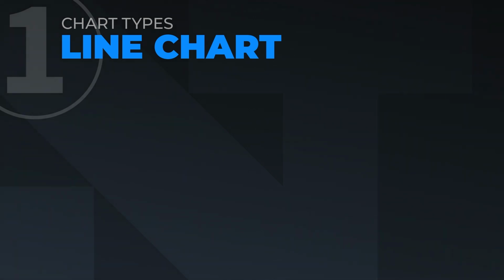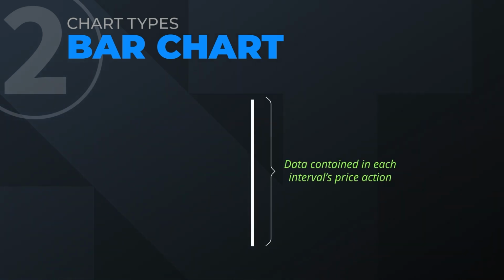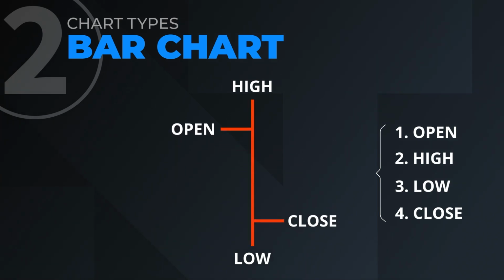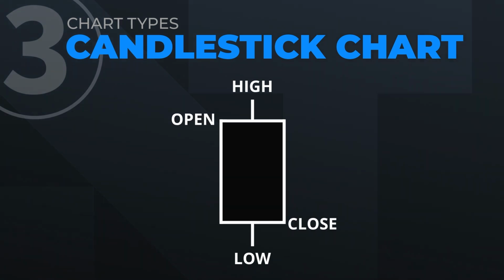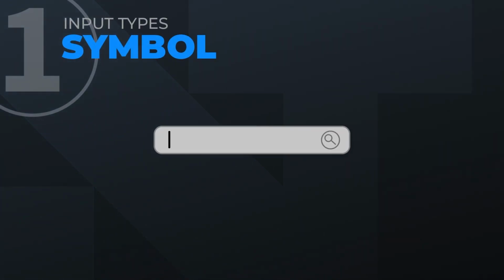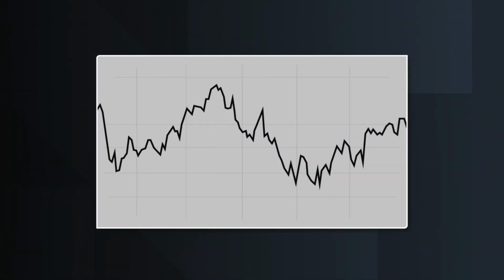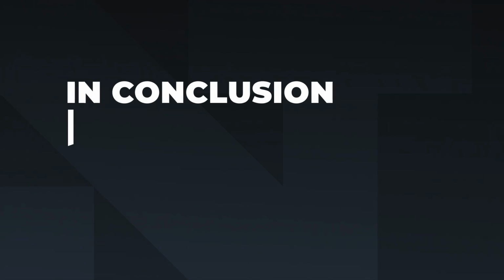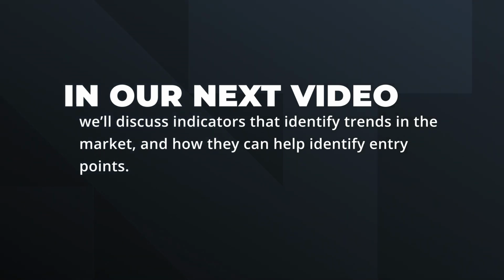New to trading charts? Start here!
The right chart can shape every trading decision you make. In this video, we’ll break down three common chart types: Line, bar, and candlestick.

Whether you're analyzing trends or spotting entry points, choosing the right chart makes all the difference.